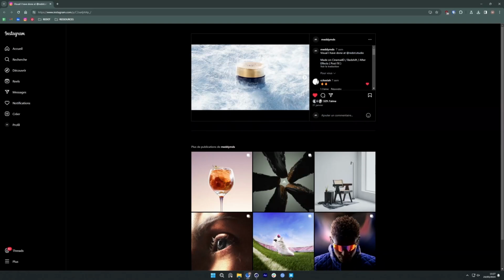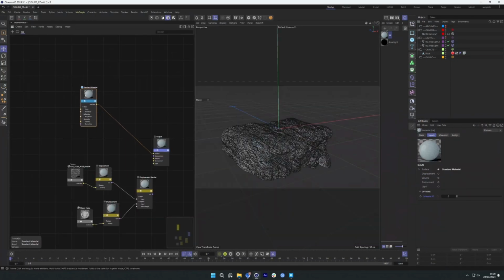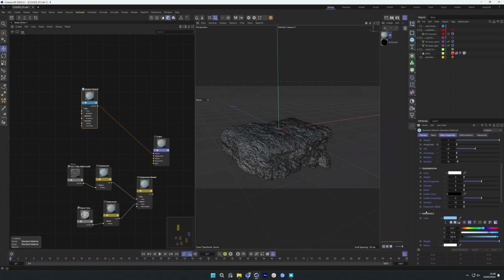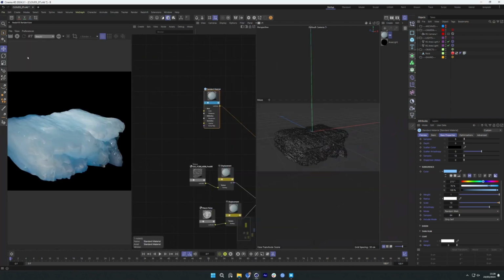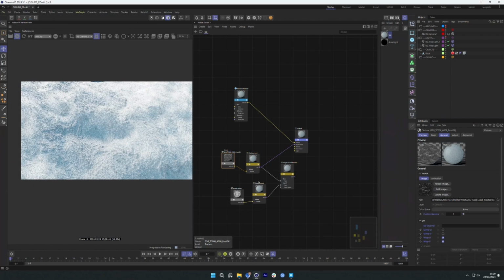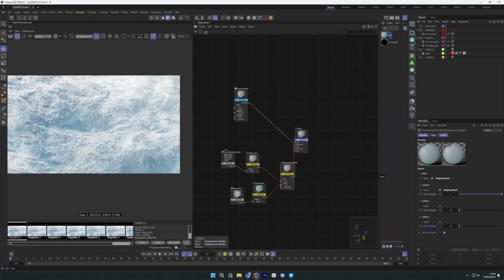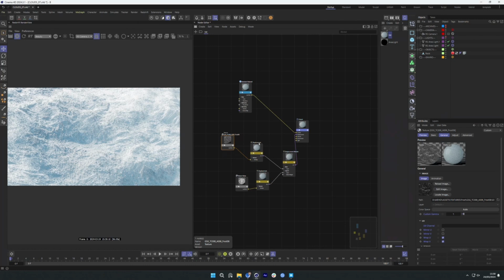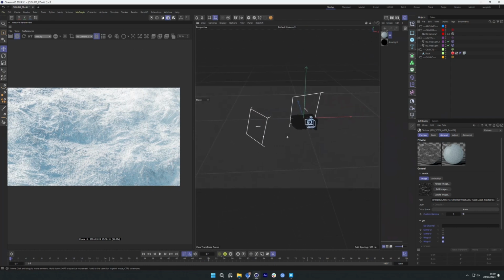Create an Ice Shader using Cinema4D & Redshift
Discover my latest YouTube tutorial where I unveil my process for creating an Ice Shader using Redshift and C4D!